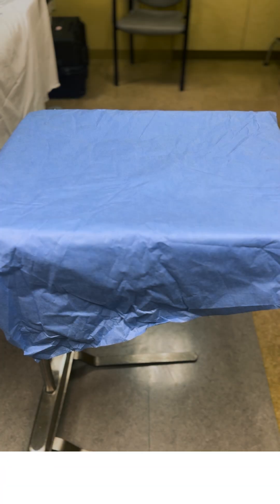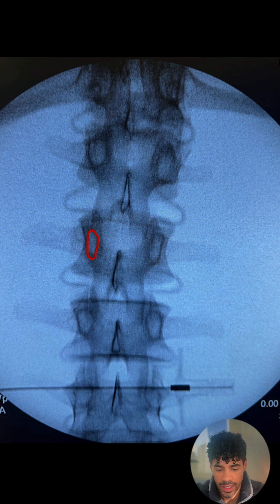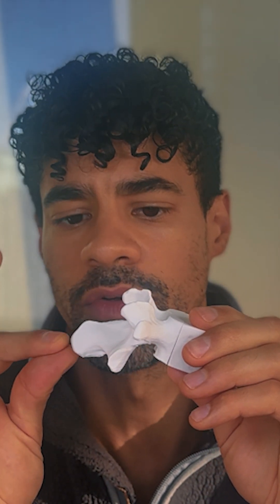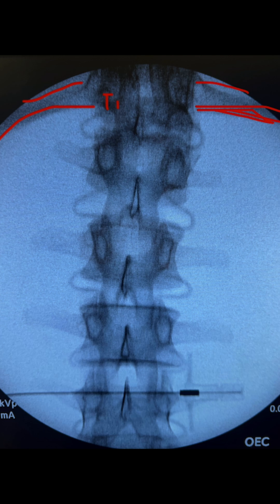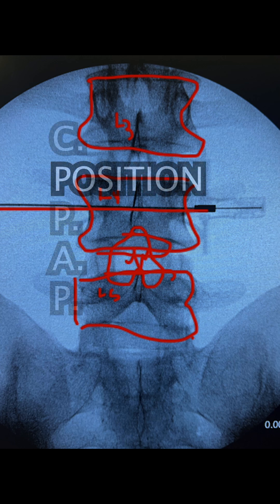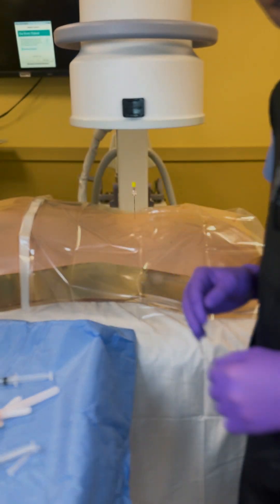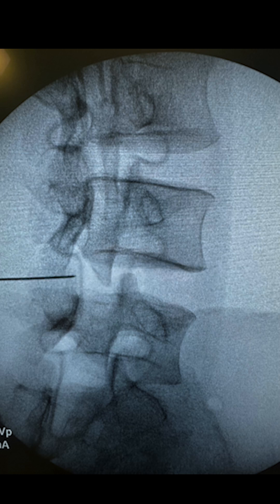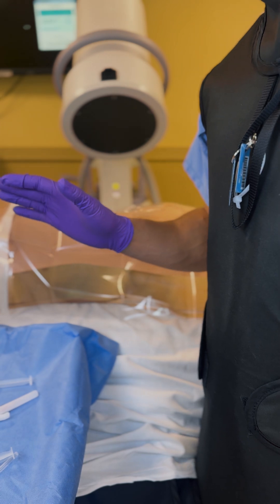How An Epidural Is Performed For Pain - With Lumbar Spine Anatomy Review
Ever wonder how an epidural steroid injection for pain is performed? Look no further! In this relatively brief demonstration, Dr. Derick Davis reviews some of the steps necessary to perform a lumbar interlaminar epidural injection.

Additionally, he reviews some of the lumbar spine anatomy that you commonly see during fluoroscopically guided procedures for the lumbar spine.

Below are some journal articles that are relevant to both the field of pain and performing fluoroscopically guided procedures.

‌Gill, J.S., Aner, M., Jyotsna, N., Keel, J.C. and Simopoulos, T.T. (2015). Contralateral Oblique View is Superior to Lateral View for Interlaminar Cervical and Cervicothoracic Epidural Access. Pain Medicine, [online] 16(1), pp.68–80. doi

‌Gill JS; Simopoulos TT (2017). Optimal Angle of Contralateral Oblique View in Cervical Interlaminar Epidural Injections: Safety or Precision? Pain physician, [online] 20(3). [Accessed 23 Dec. 2024].

‌A special thanks to Dr. Jason Yong and Brigham and Women's Hospital